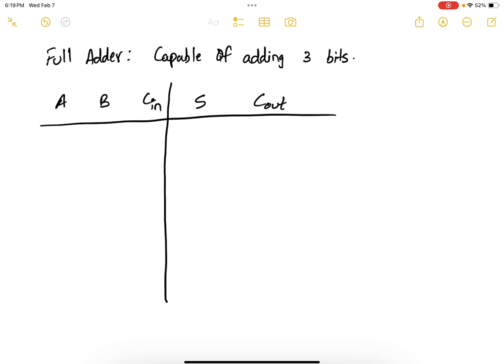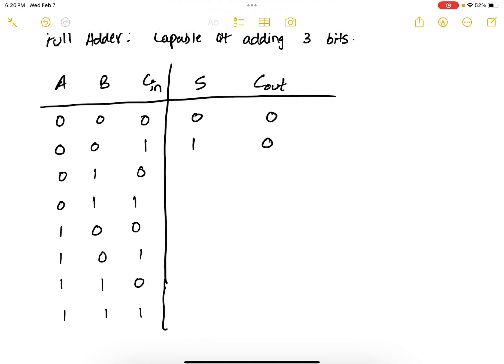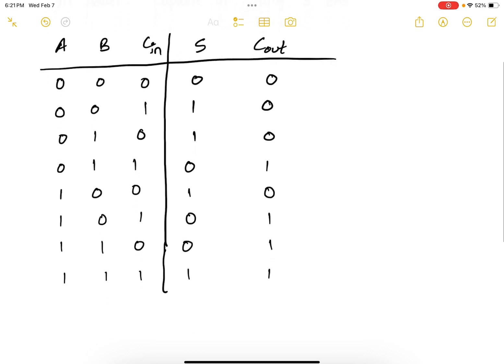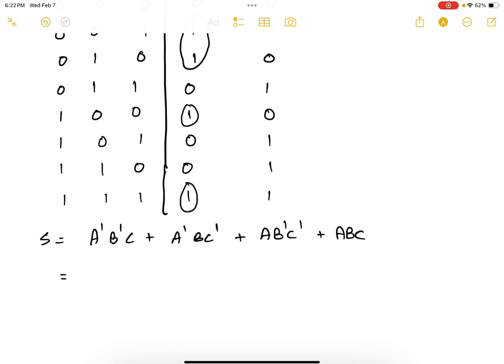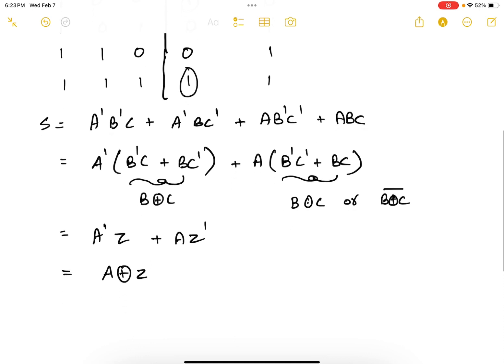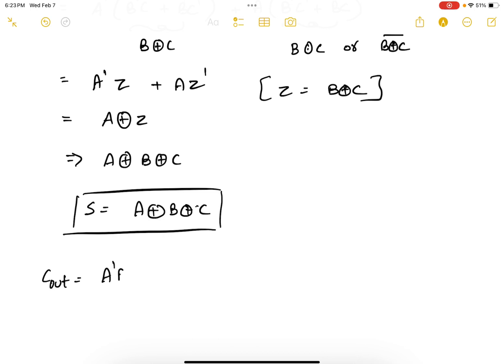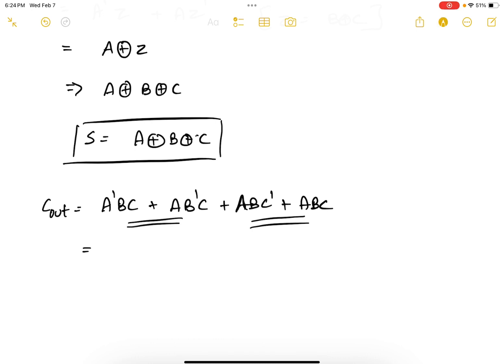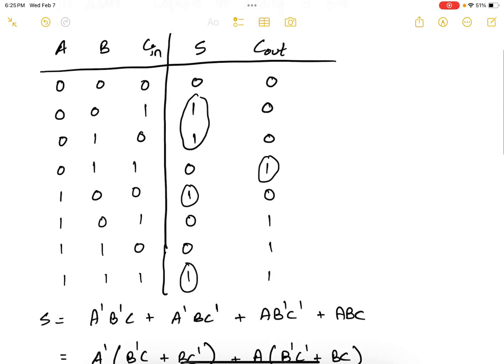56. Full Adder